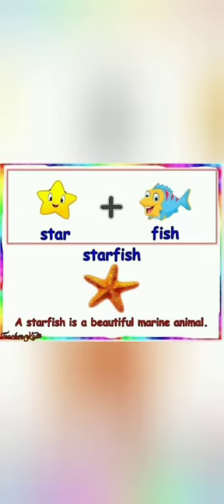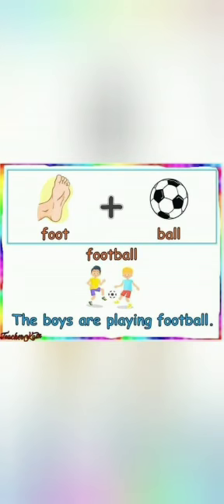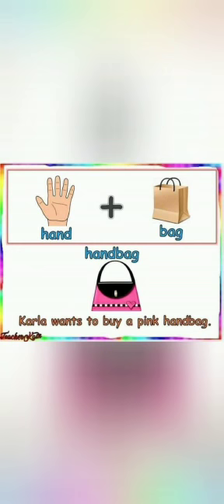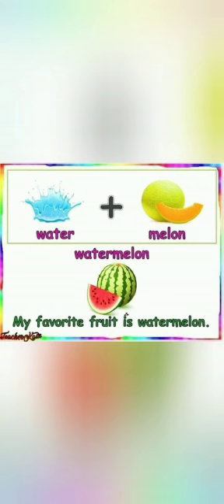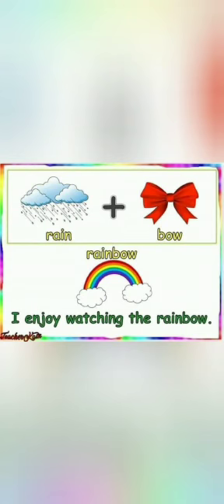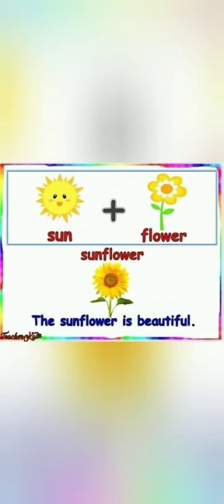Vijay Vallabh Schools_Preschool_Compound Words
Teacher's Name: Mrs. Sarika Paigude